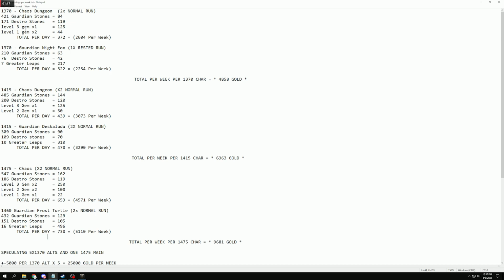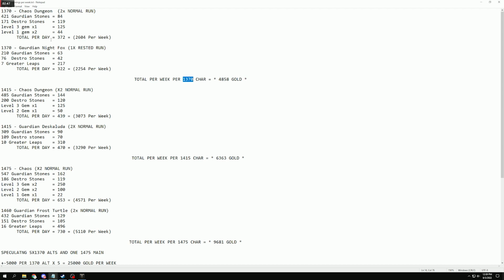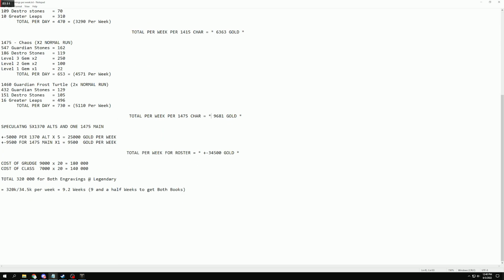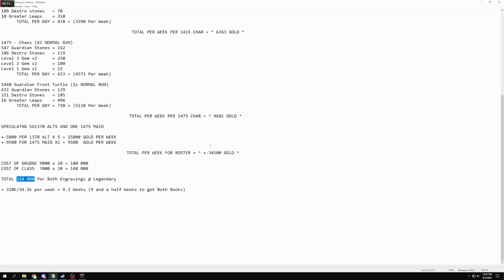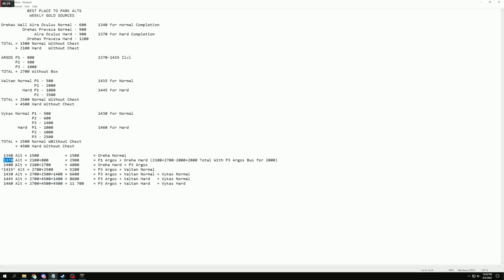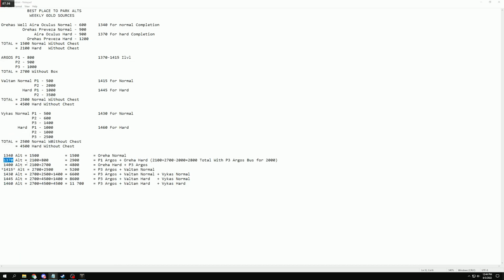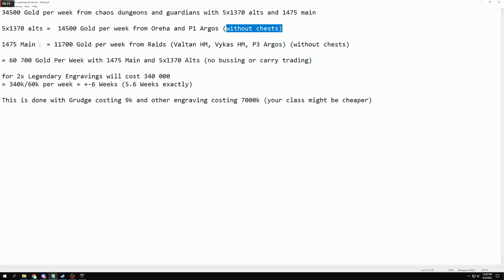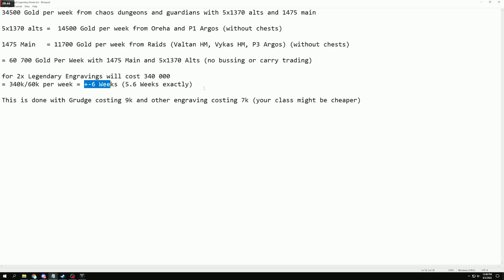Lost Ark How to get Legendary Engravings in under 6 Weeks ~MAKE 60K PER WEEK EASILY~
Hey guys here is some information on how to get your 2xLegendary Engravings within 6 weeks as a free to play player with no help/carries/bussing just completely solo and playing normally, hope you guys like the vid and it helps if it does please hit that sub and like button it helps me out so much, stay awesome!

Music Used in this Vid:
Background:

Time Stamps
Intro 0:00
Chaos & Guardian Earnings 0:55
Weekly Gold - Raids 5:00
Adding all up 6:45
Closing Thoughts 9:20
Outro 10:35